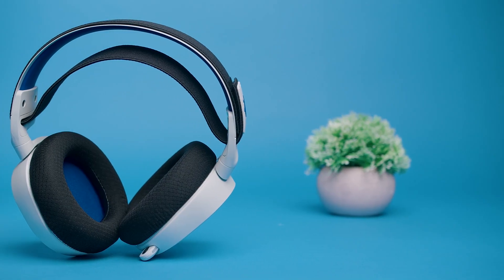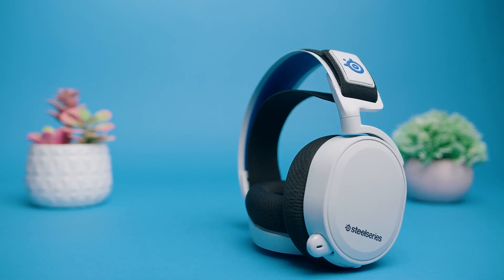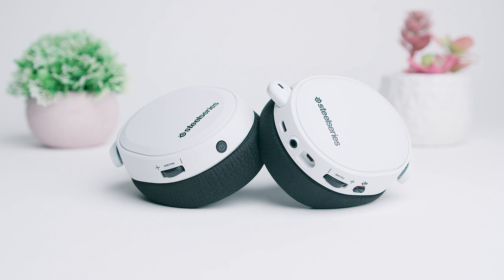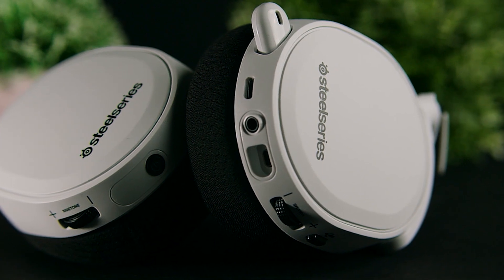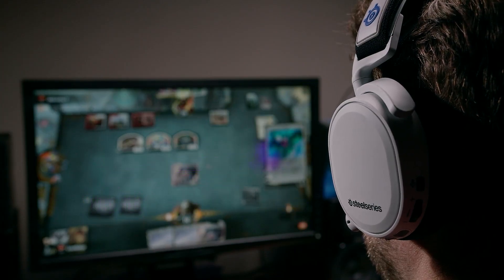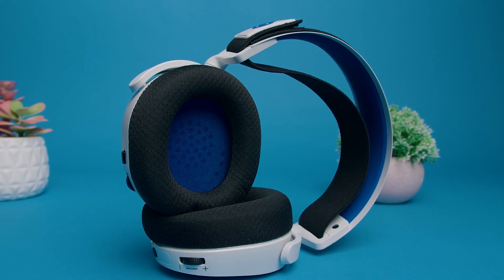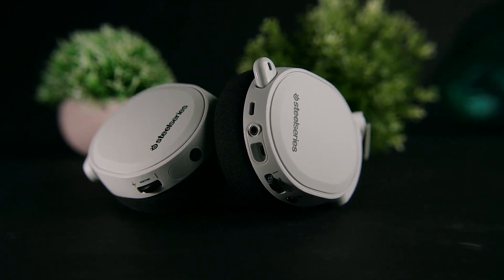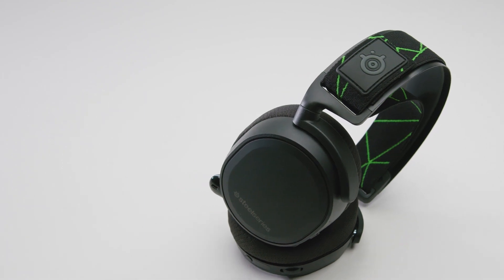Steelseries Arctis 7P｜Watch Before You Buy